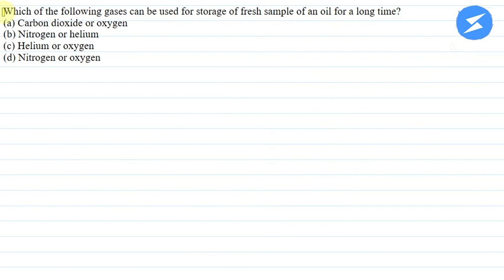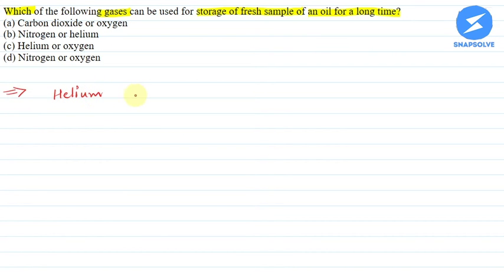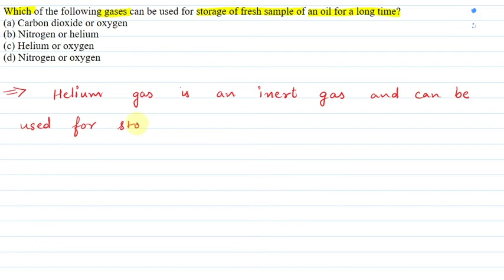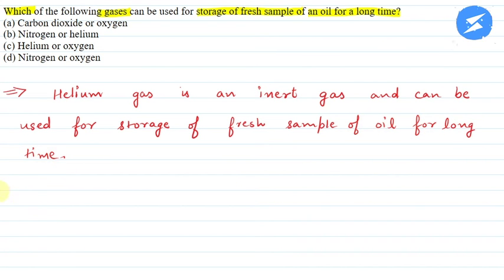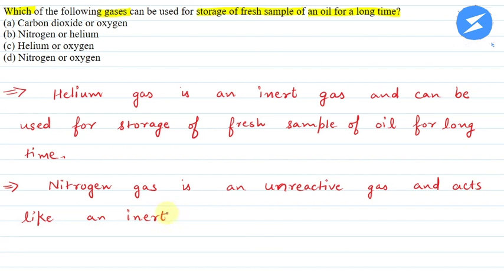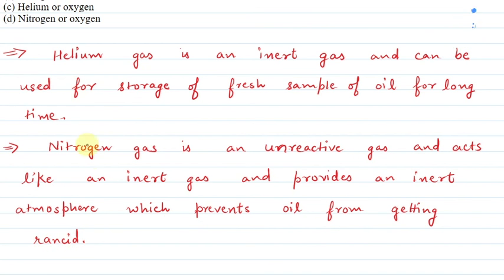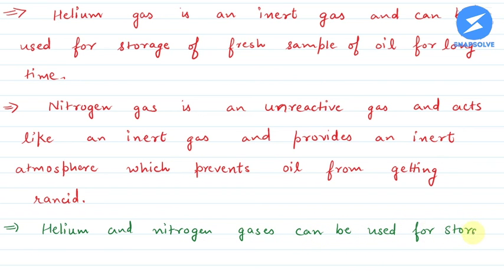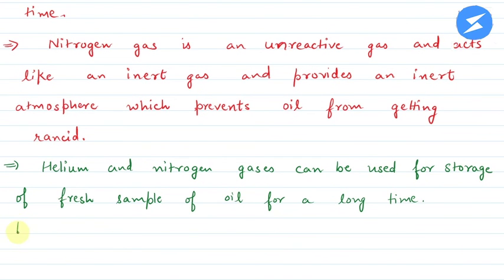Which of the following gases can be used for storage of fresh sample of an oil for a... | Snapsolve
NCERT | Science | Class 9 | Snapsolve
Which of the following gases can be used for storage of fresh sample of an oil for a long time?
A. Carbon dioxide or oxygen
B. Nitrogen or helium
C. Helium or oxygen
D. Nitrogen or oxygen

👉 Have Any Query? Ask Us.